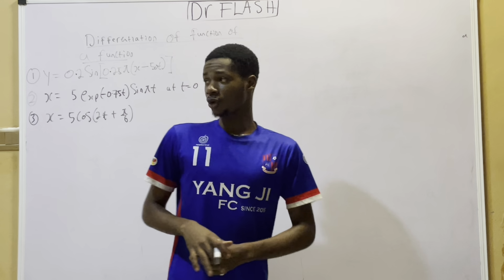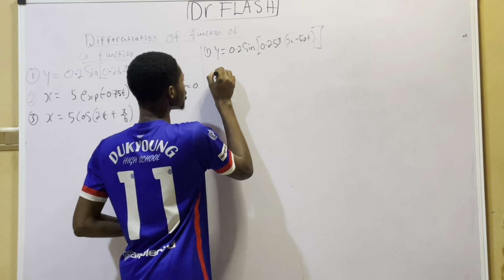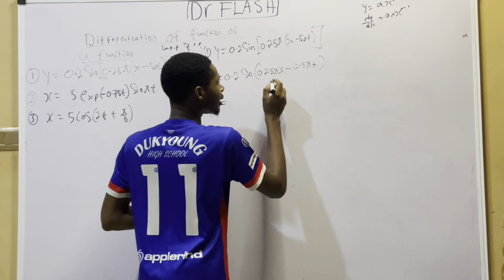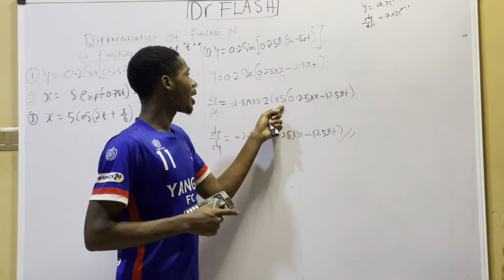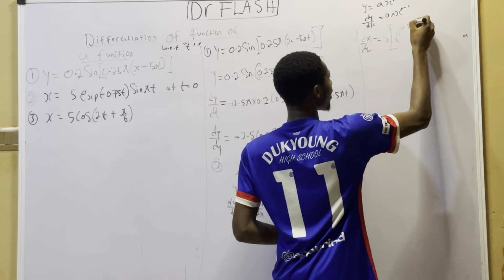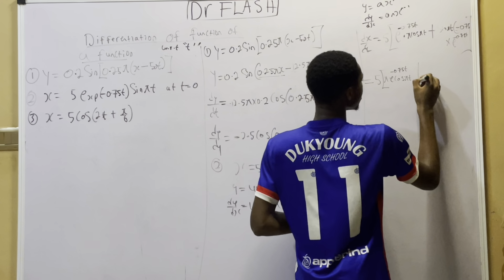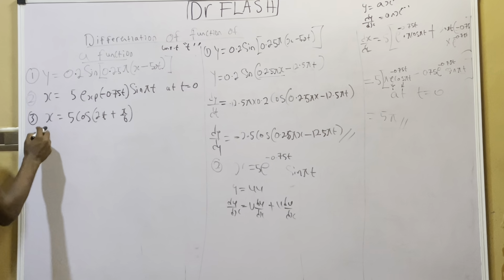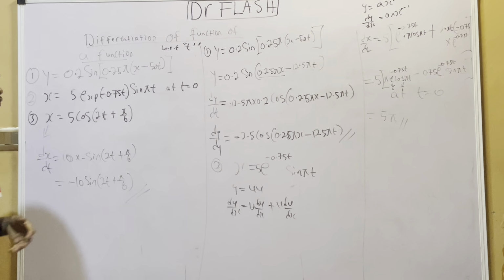How to differentiate a function of a function.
Find the derivative or velocity of the following

X=5cos{2t+ π/6}

X=0.2sin[0.25π{x-50t}]

X=5exp[{-0.75t}sinπt] at t=0